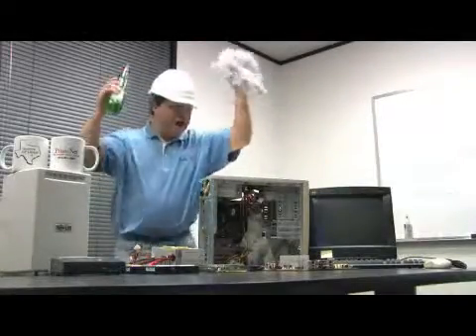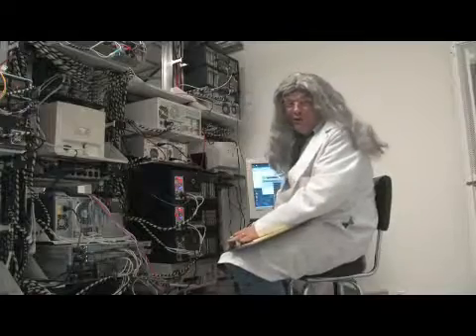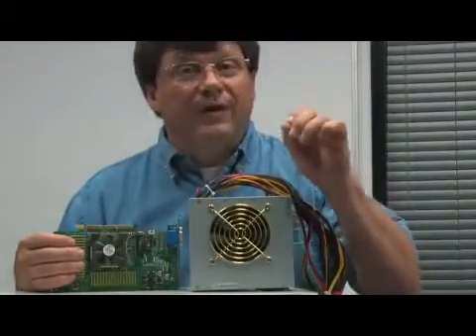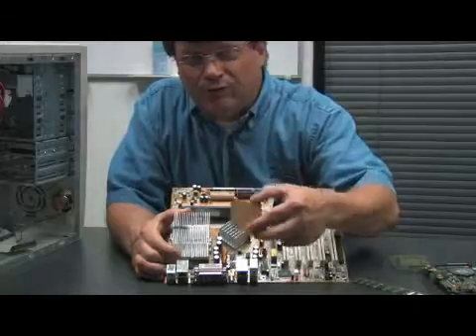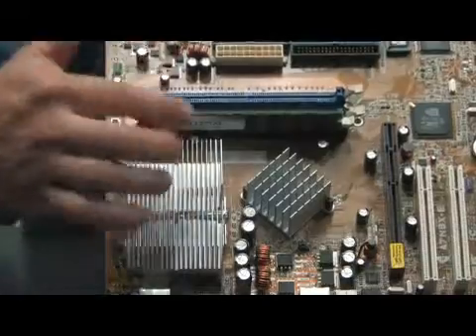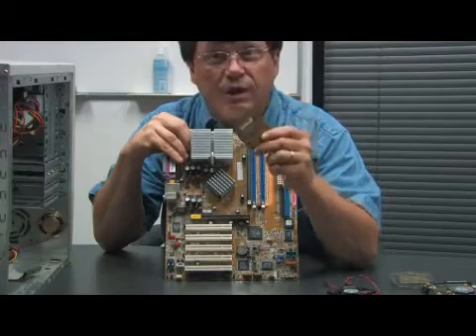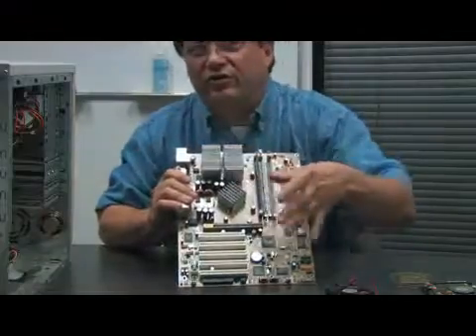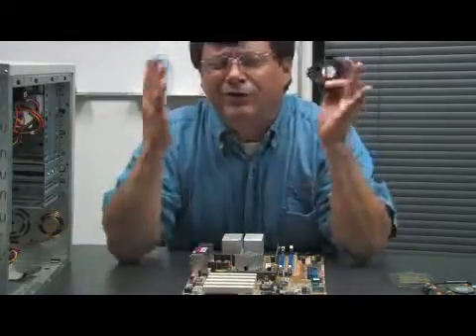How Do Computer Fans Work?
How Do Computer Fans Work?. Part of the series: Computer Hardware Information. A computer fan works by removing the heat that builds up around the computer processor. This ensures the temperature around the CPU is stable. Find out what happens if a processor gets too hot with information from a computer and technology specialist in this free video on computers.